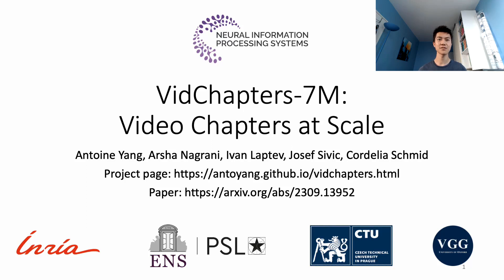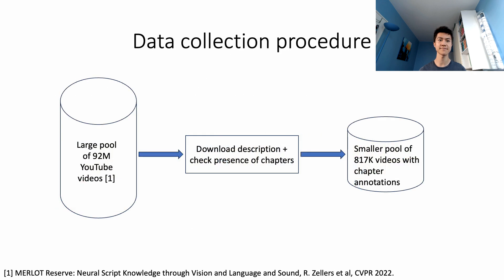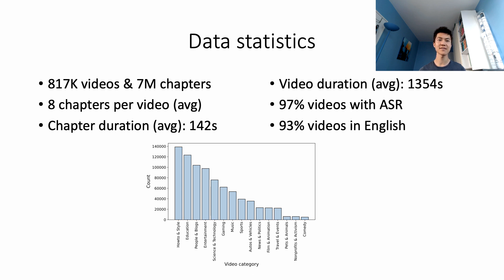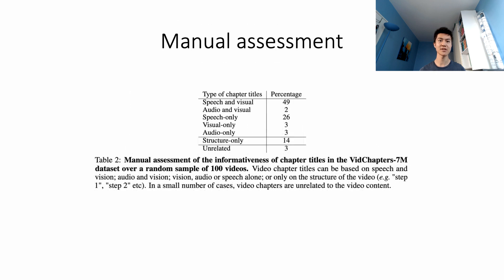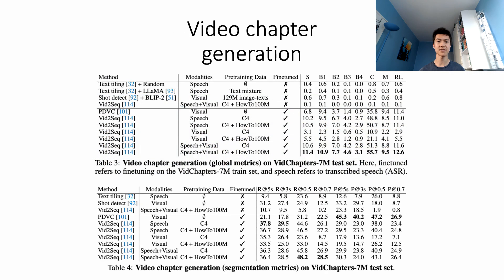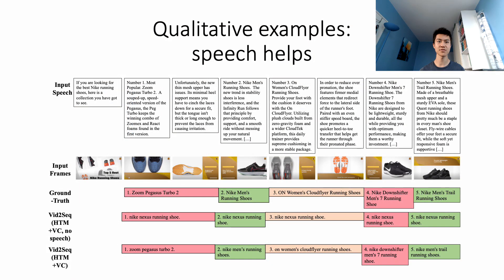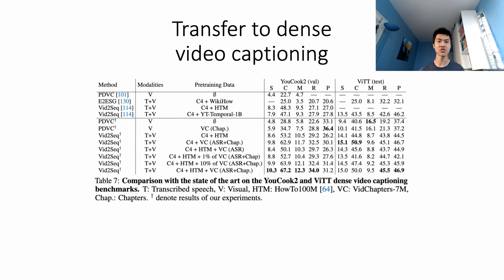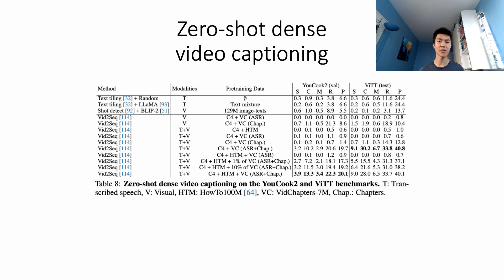[NeurIPS 2023 D&B] VidChapters-7M: Video Chapters at Scale - 5 Min Presentation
Video presentation in 5 minutes of our NeurIPS 2023 Track on Datasets and Benchmarks paper: VidChapters-7M: Video Chapters at Scale, Antoine Yang, Arsha Nagrani, Ivan Laptev, Josef Sivic, and Cordelia Schmid.